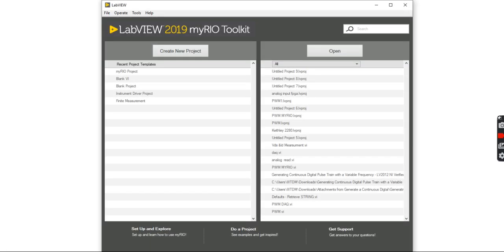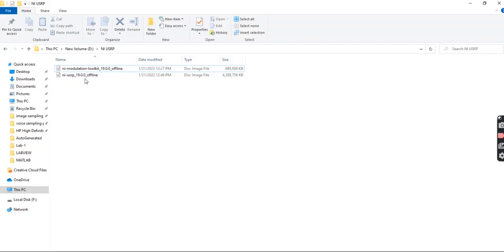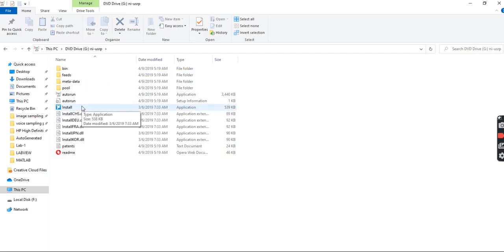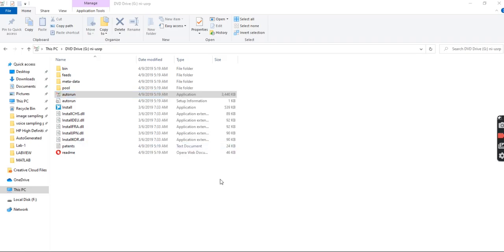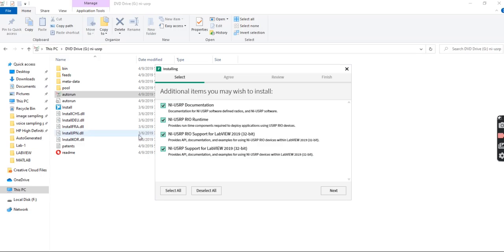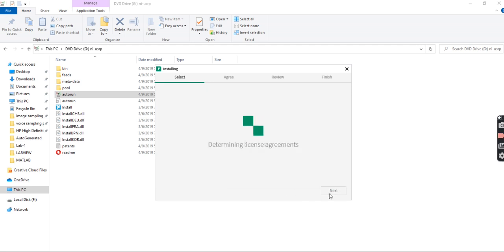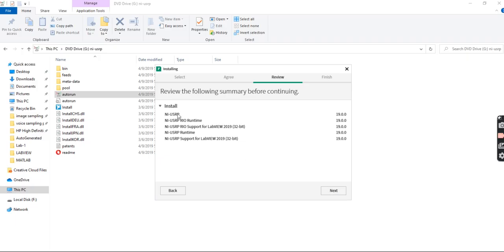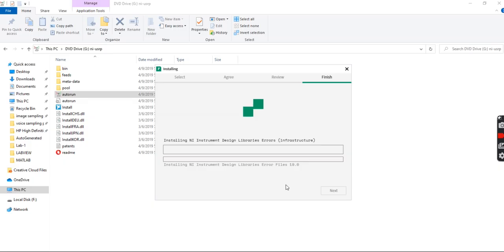NI Modulation Software Installation for USRP